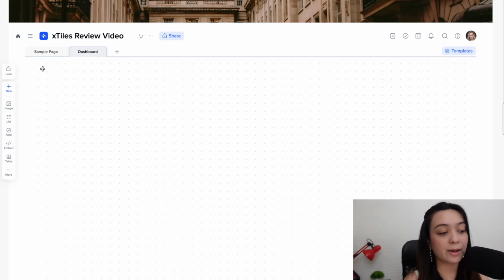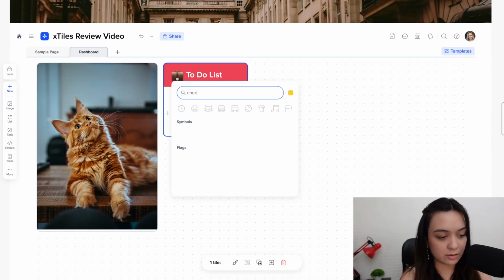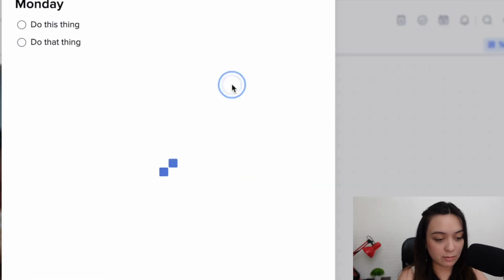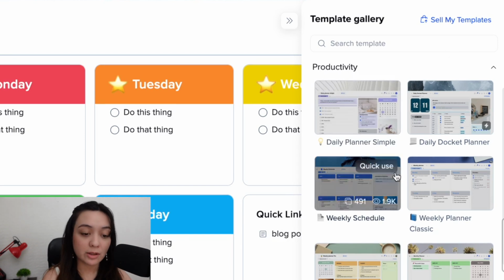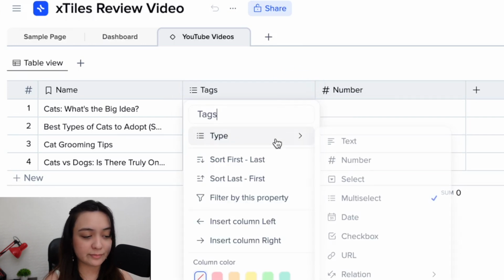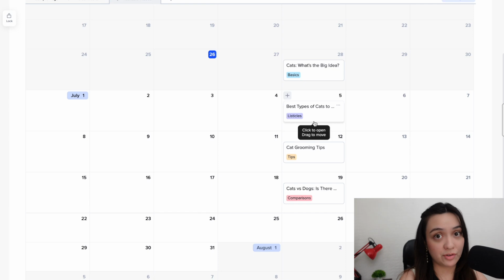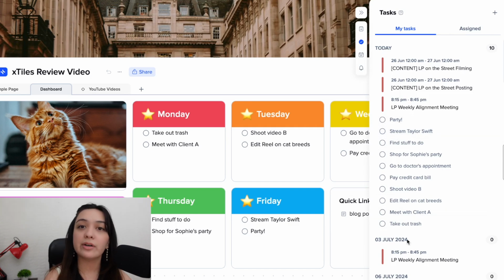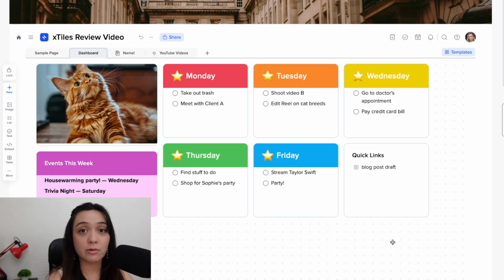I Think I Found The Best Notion Alternative for Creatives? | xTiles Review & Showcase!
A FREE Notion alternative that's more visual and intuitive? Meet xTiles—it's like if Notion and Miro had a baby.

xTiles is a fantastic visual project management tool for creators like myself. I'm so glad to have discovered it, as I know many of you have been looking for a free Notion alternative that's also easier to use and customize visually! Have fun with xTiles, and let me know if you're making the switch.

Hi, I'm Mica Gonzalez, an online productivity content creator from the Philippines 🇵🇭 and I help creators and entrepreneurs get things done and grow their income and impact through a creative life.

📒 In this video:
- the best Notion alternative
- the best visual project management tool
- how xTiles works vs Notion
- Notion vs xTiles
- how to create a content calendar using xTiles